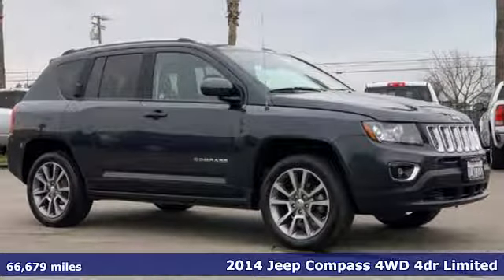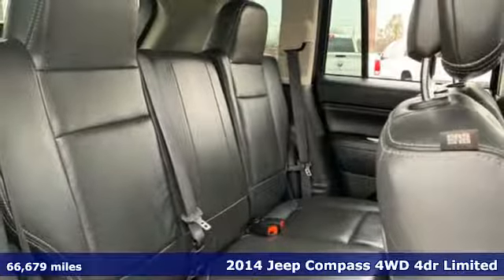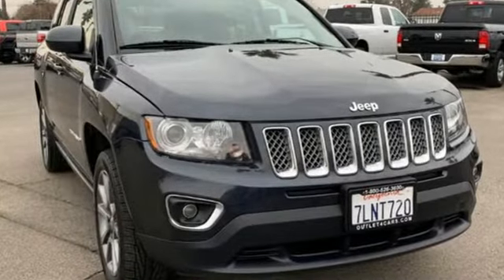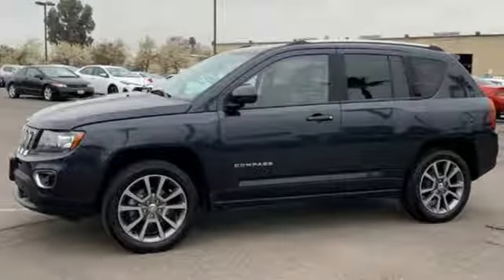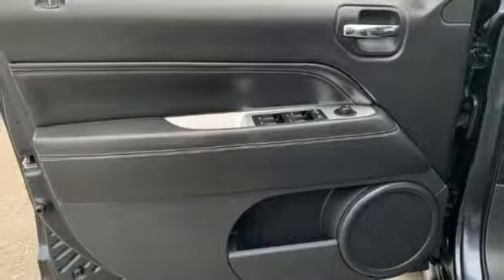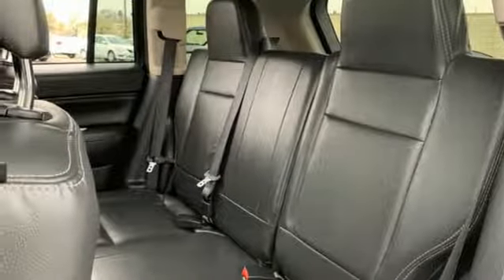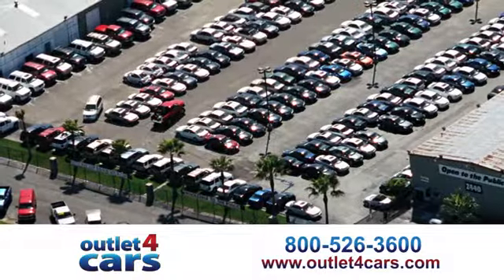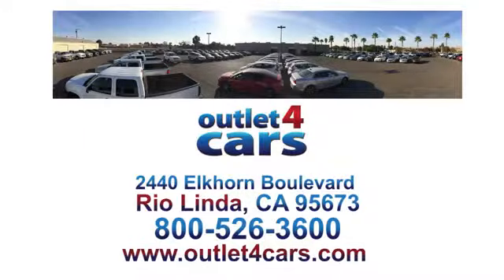2014 Jeep Compass Rio Linda N Sacramento, CA #24872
Year: 2014
Make: Jeep
Model: Compass
Trim: Limited 4X4
Engine: 2.4L 4 Cylinders
Transmission: Automatic
Color: Maximum Steel Metallic Clearcoat
Interior: Dark Slate Gray
Mileage: 66679
Stock #: 24872
VIN: 1C4NJDCB3ED920082

Address:
2440 Elkhorn Blvd